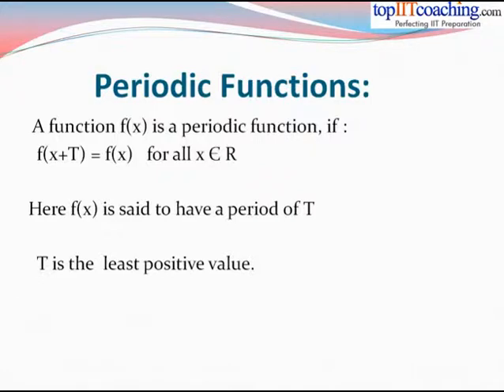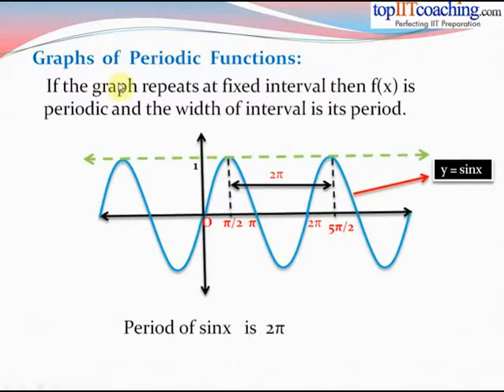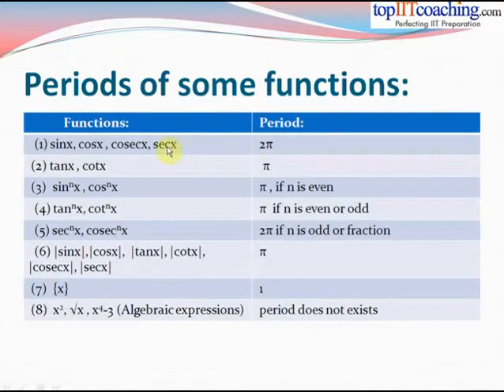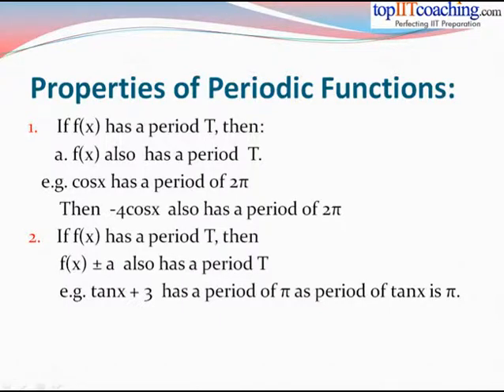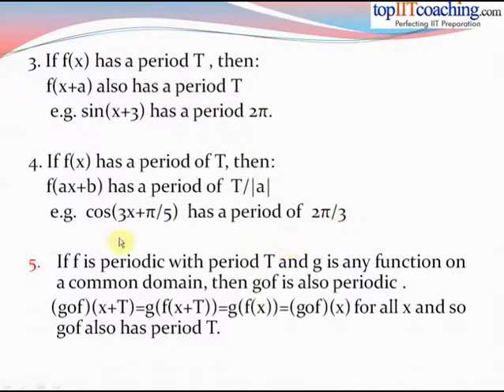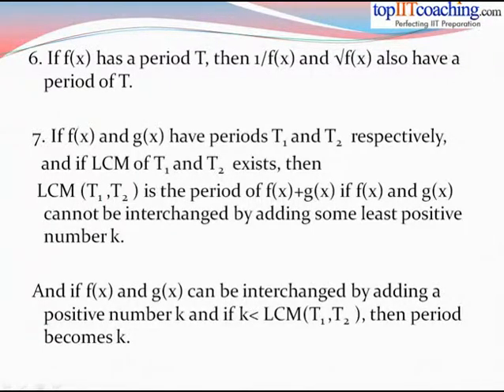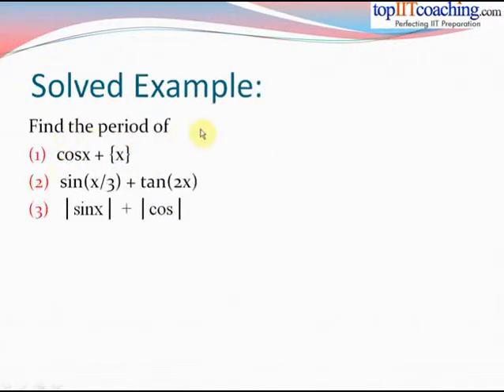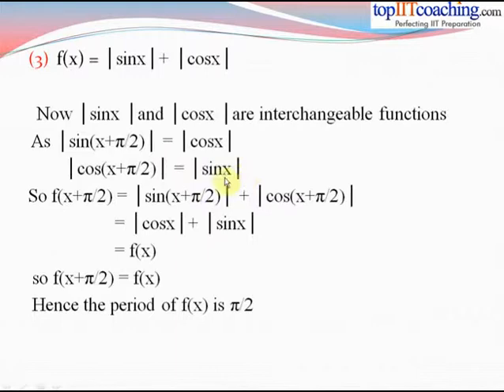Inverse Circular Functions